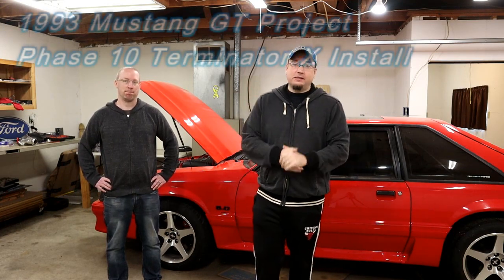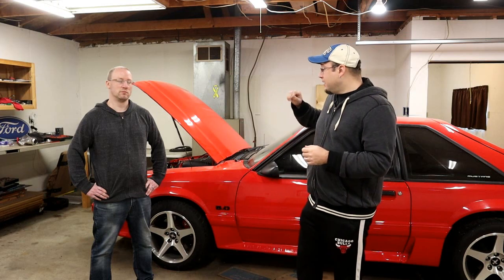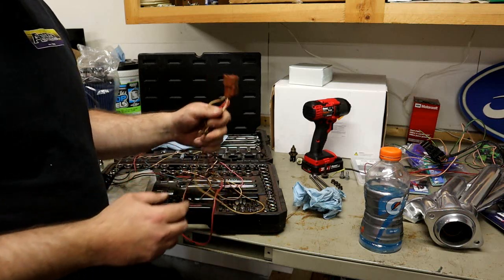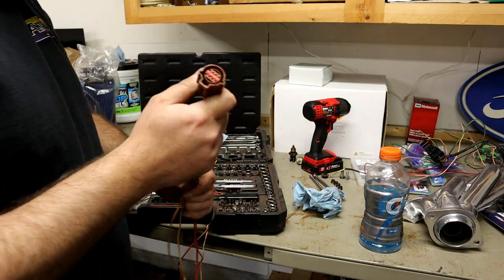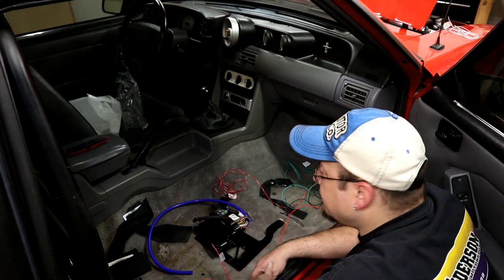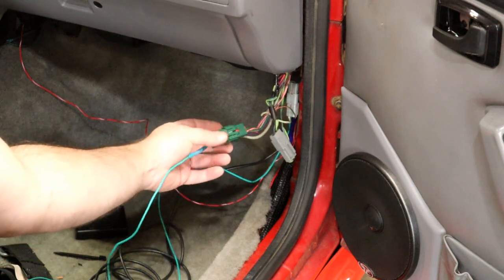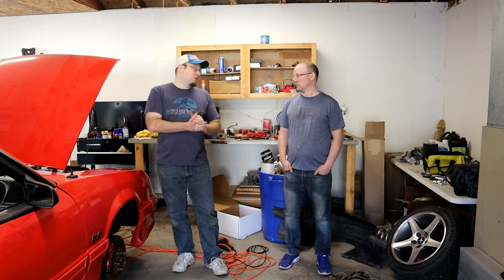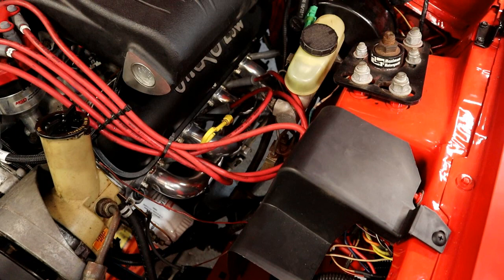1993 Mustang Project Holley Terminator X Install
If you own a 92-93 Fox Body Mustang and want to install a Holley Terminator X on it then this video might help you out. The main point of discussion for these model year Fox's is the fuel pump relay wiring being different than 86-91 year cars. In this video we give you a simple wiring solution for low amp draw (less than 15 amp) fuel pumps. This car is my buddies 1993 Mustang GT than has gone under the knife several times and finally we get to complete the car with this Holley system.

*Highly highly recommend running an additional fuel pump relay with thicker guage wire (ex. Aeromotive) for larger fuel pumps (340lph-525lph)
*This video does not cover retaining factory a/c, however you can wire in one of the inputs/outputs of the Holley harness to utilize the WOT shutoff